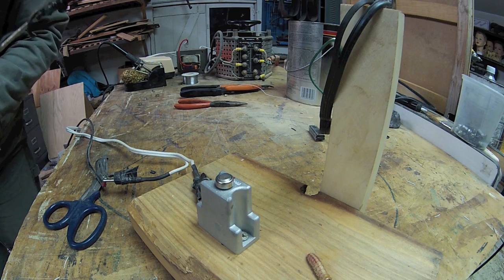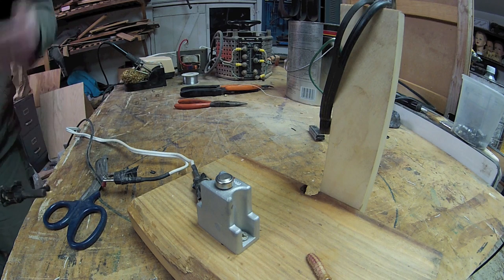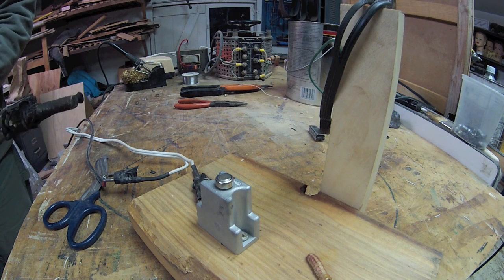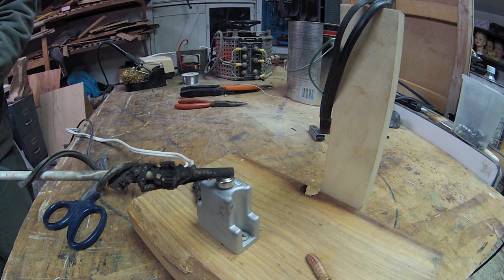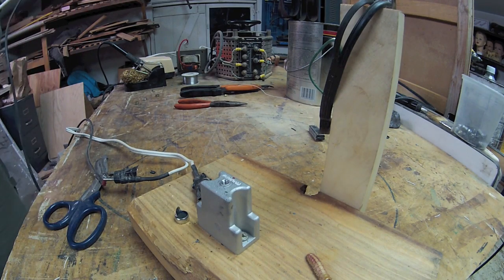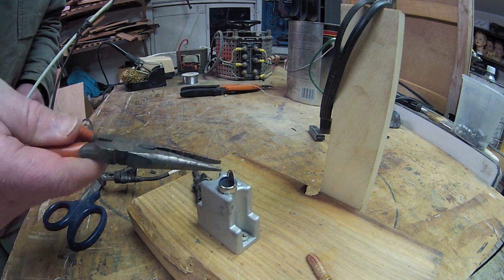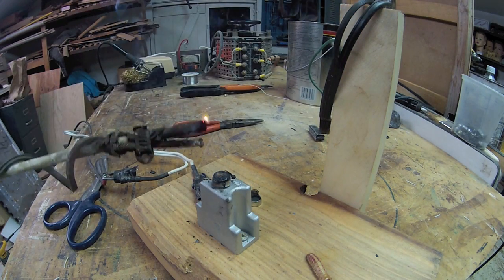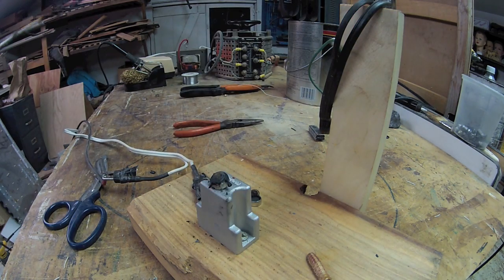Button Cell Battery Charging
Tried of replacing hard to find button batteries?  We experiment with ways to charge them!